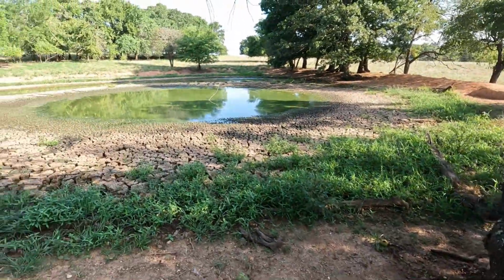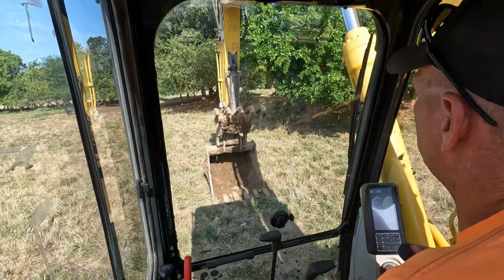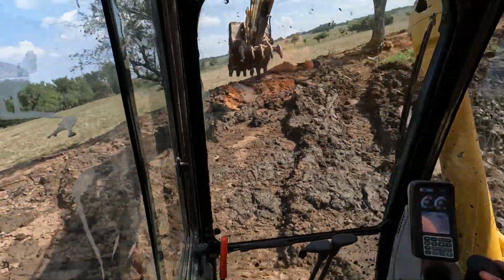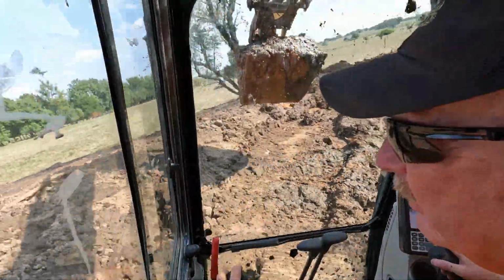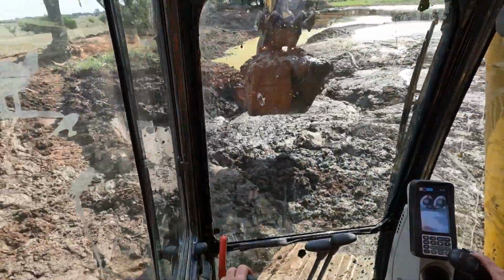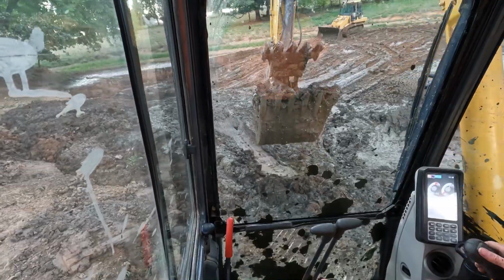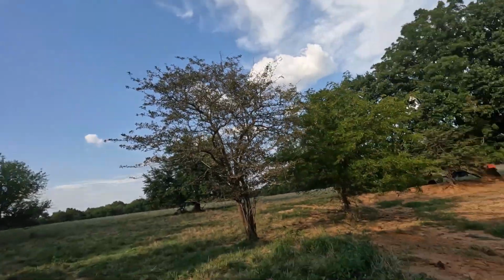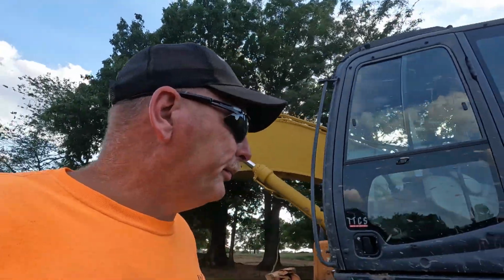An Old Neglected Pond Makeover!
This was an old pond that had never been cleaned out, and the dam was really eroded from years of cattle walking up and down the banks.  I had to remove several trees in order to have a place to put the mud.  At the deepest point the mud was 6ft deep.